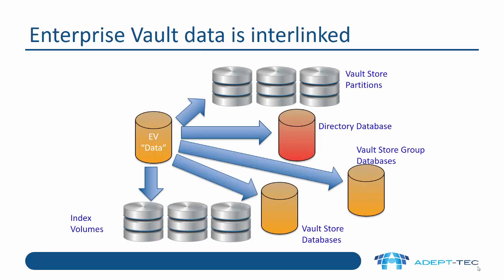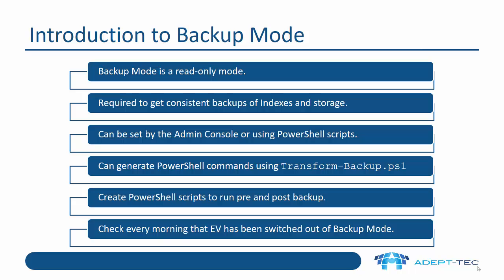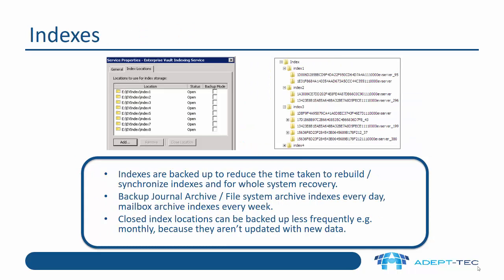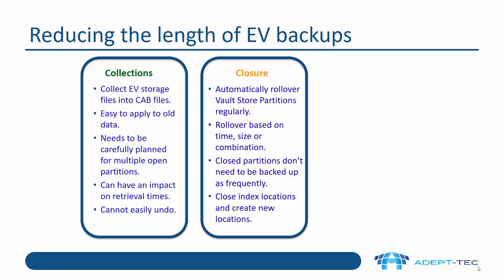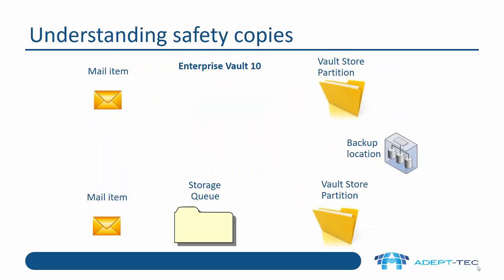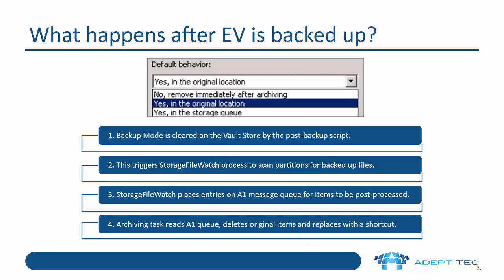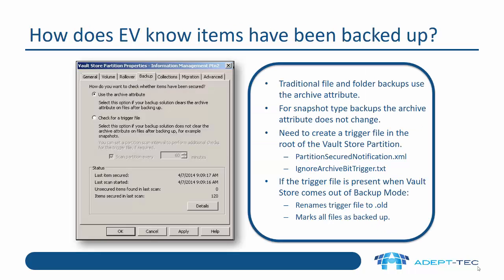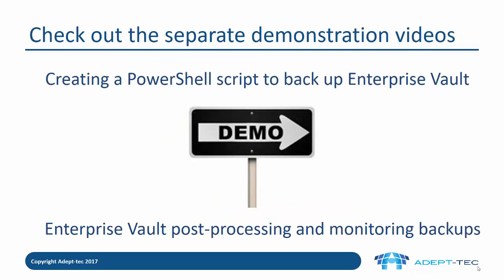Best practices for backing up Enterprise Vault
In this video we will look at what components of Enterprise Vault need to be backed up and how to back them up. We will also give you advice about how to reduce the length of Enterprise Vault backups. There will also be details about post-processing and monitoring backups.